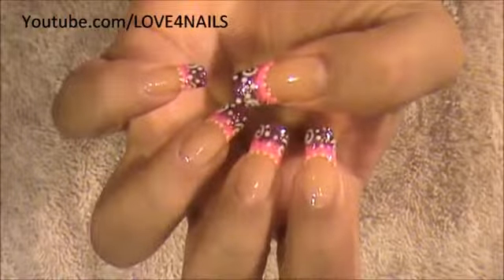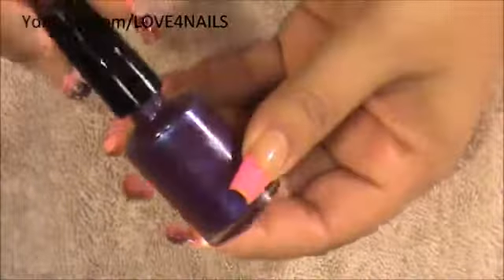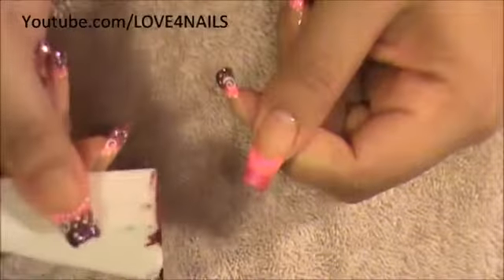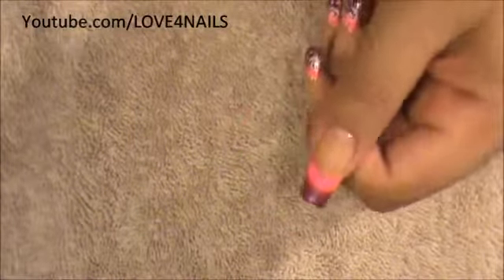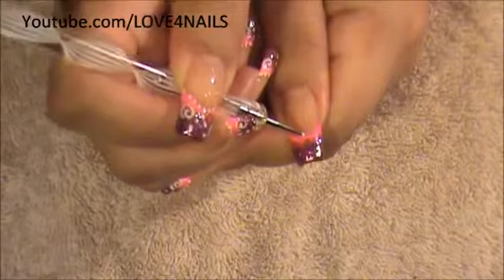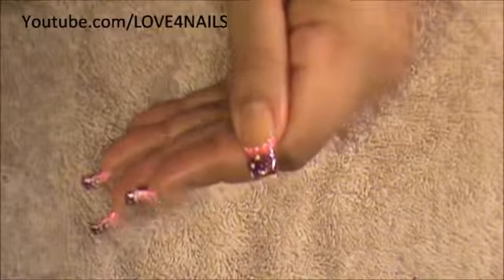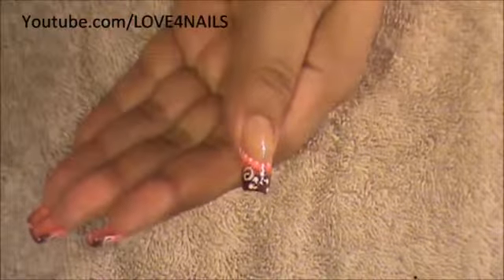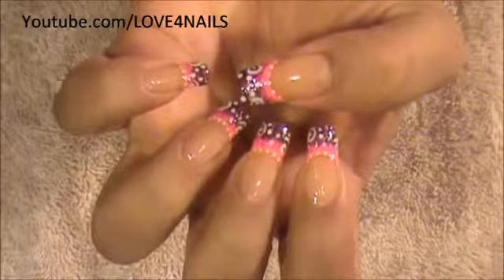PINK & PURPLE FRENCH MANICURE SWIRLS & DOTS ᴺᴱᵂ